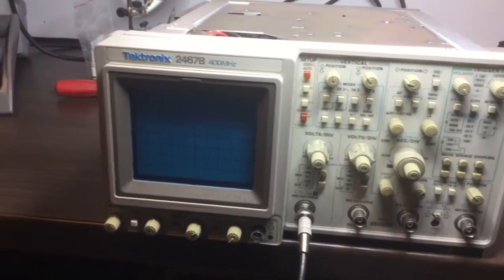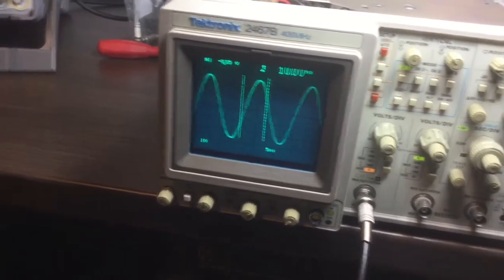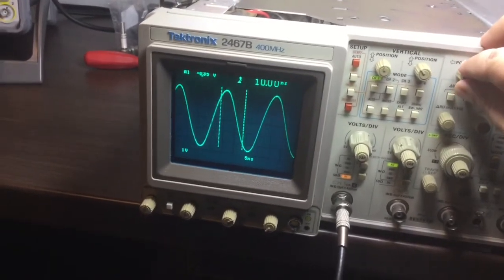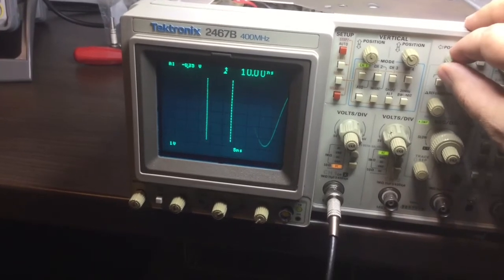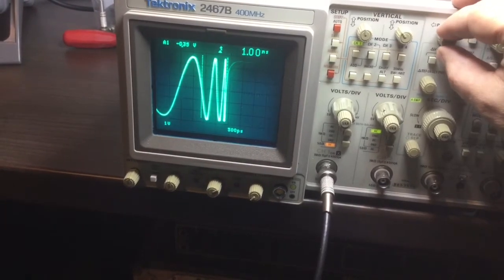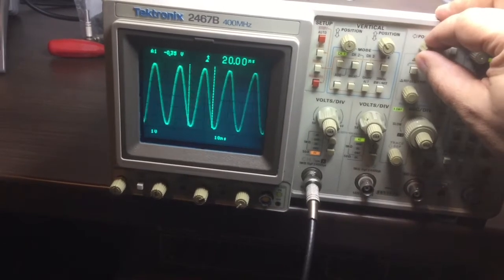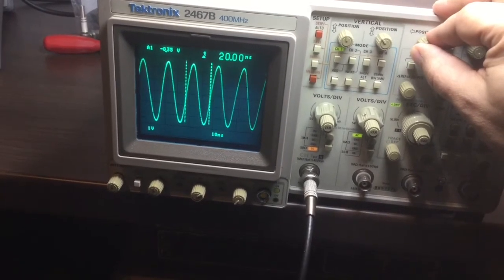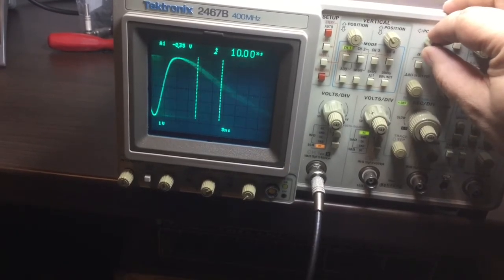Tektronix 2467B U800 failure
Just a quick video showing some wave display problems at 5, 10 and 20ns per division horizontal speed.
Check
for the full description of the situation